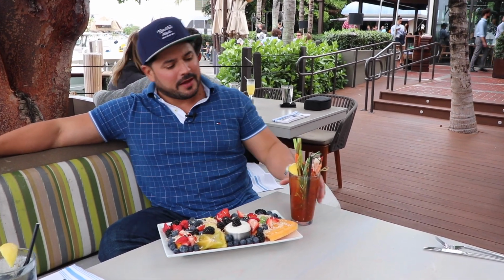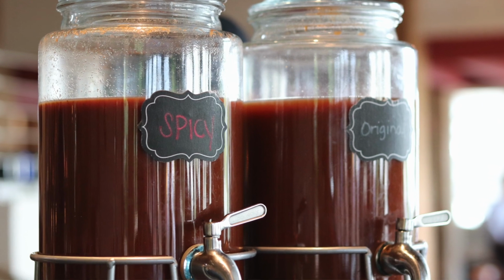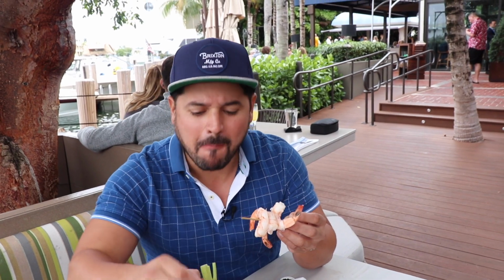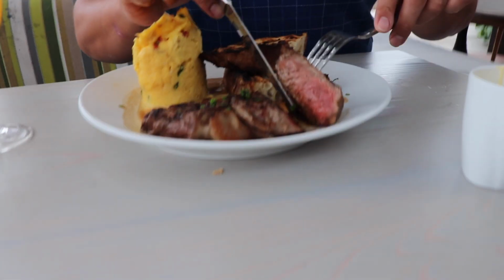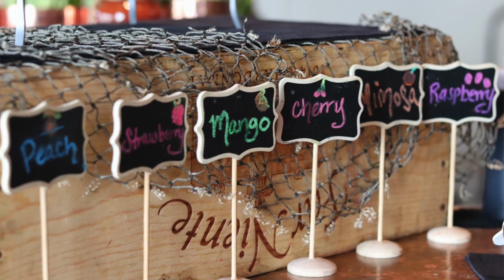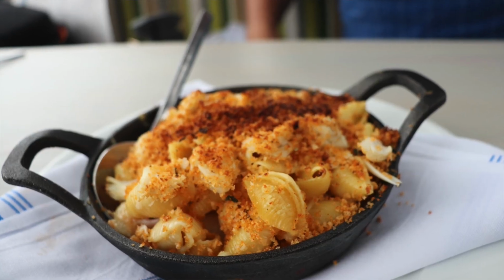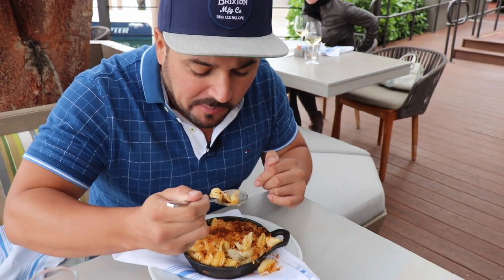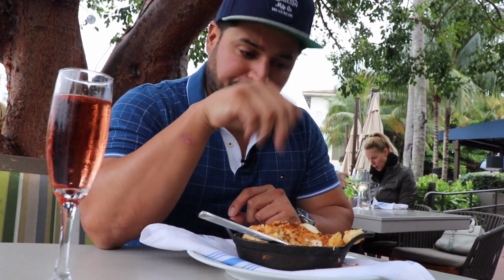Yachts, Steaks, and Unlimited Bloody Mary Bar - The Boatyard in Fort Lauderdale Florida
Good food is good food... but it seems to taste better with a view. Here at "The Boatyard" restaurant, it's a great idea to sit outside.

Al Fresco dining on the canal with sea air and mega yachts in the distance seem to elevate your brunch time enjoyment to the next level. Unlimited Bloody Mary and Mimosa bar will definitely do it's part to get the crowds in the door as well.

Although it seems suiting to enjoy seafood near the water do not be afraid to give their eggs Benedict or omelette stations a try. Take a stroll inside as well to admire the nautical themed space up close.

In this video you'll find:
Personalized Bloody Mary - three olives vodka, horseradish, hot sauce,  shrimp, bacon, celery, olives, carrots, rosemary and pickled string beans/asparagus.

Steak and Eggs - spinach, goat cheese, and pepper torta with rustic style grilled bread.

Seafood Mac and Cheese - bay scallops, crab, shrimp, lobster sauce, and melted gouda.